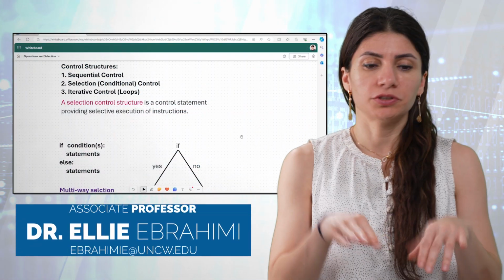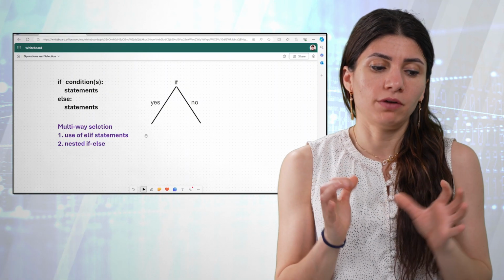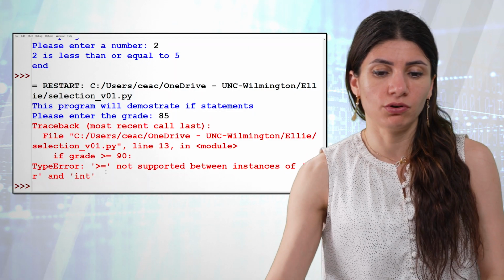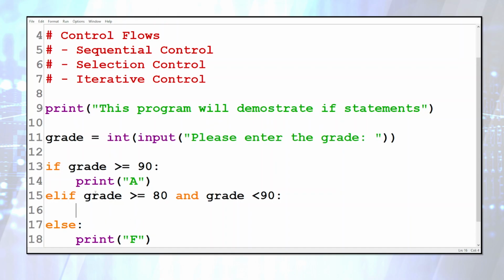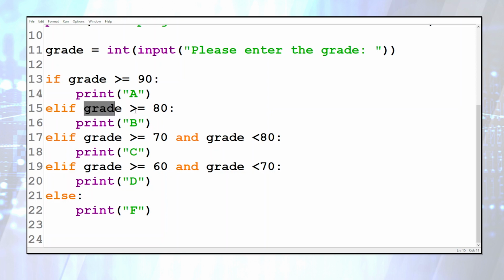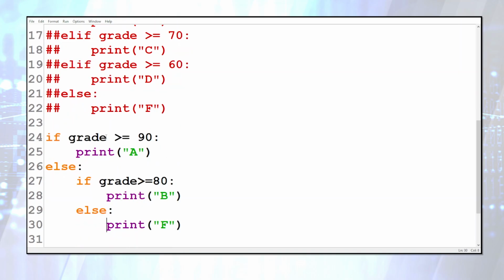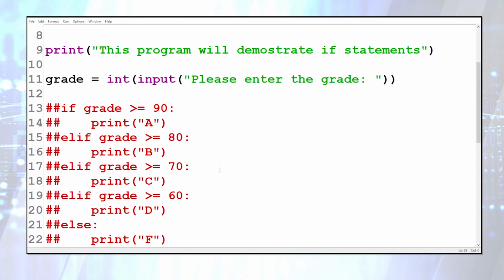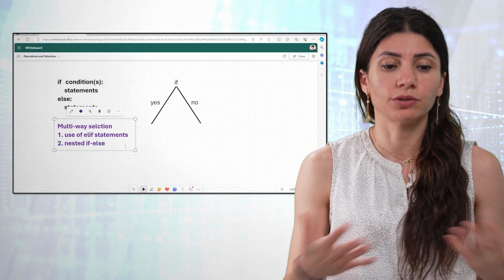25 Ellie Ebrahimi Multi way Selection